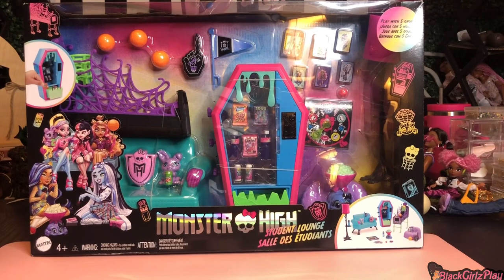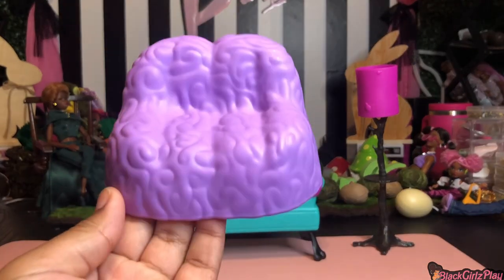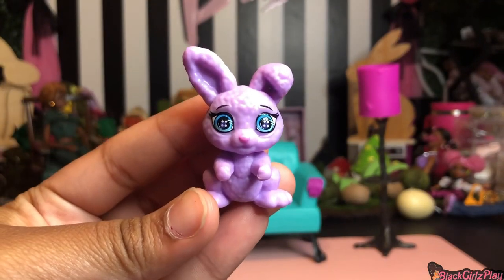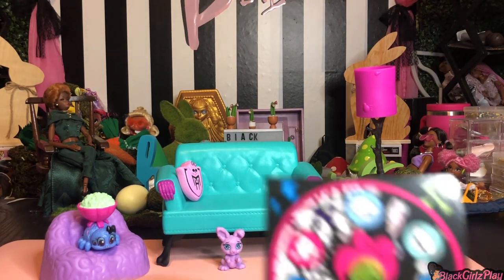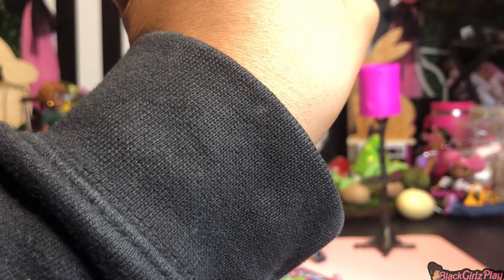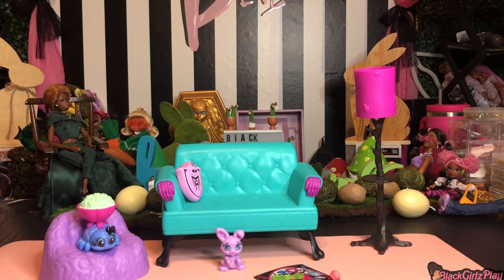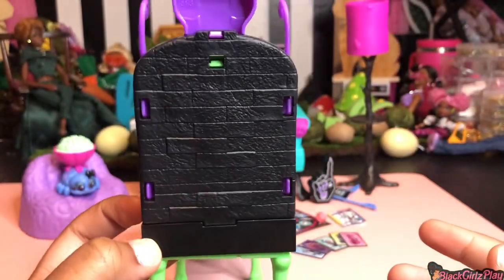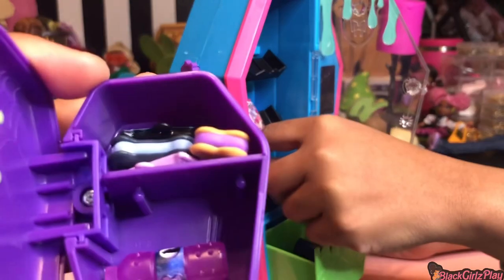monsterhigh students lounge unboxing high monster new furniture youtube subscribe like